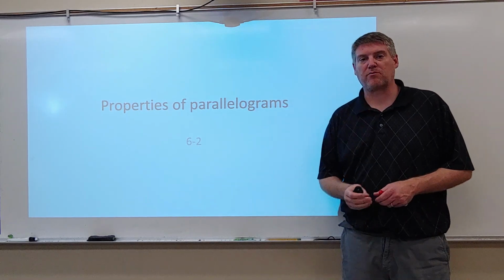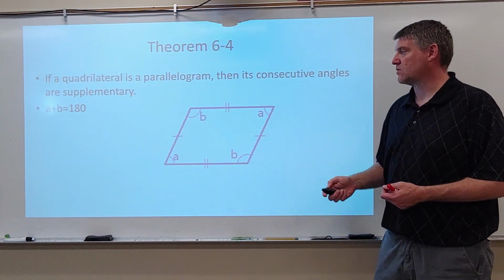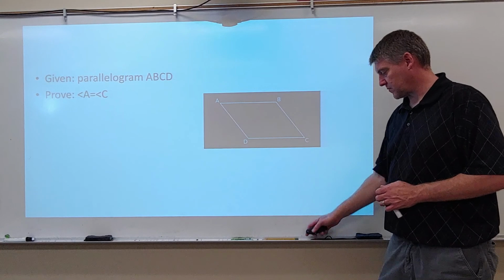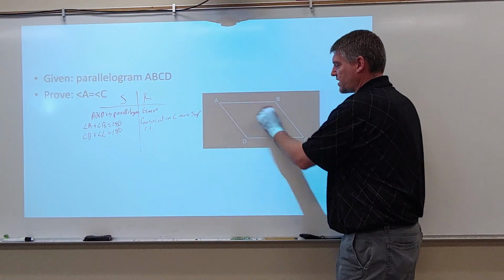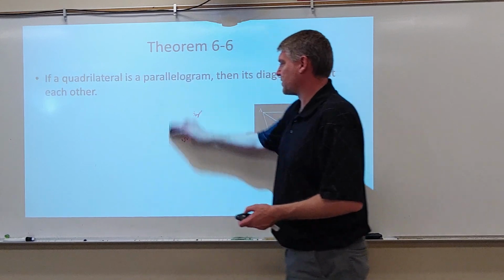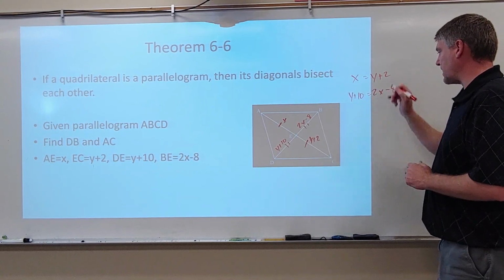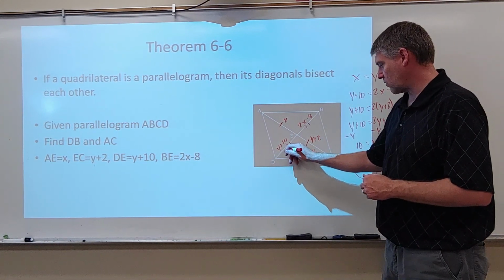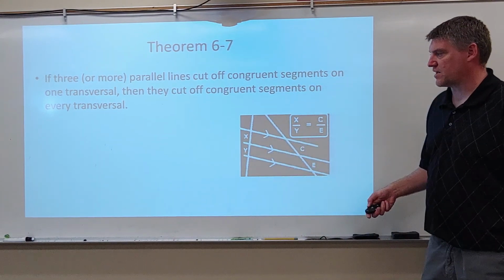Geometry Properties of Parallelograms